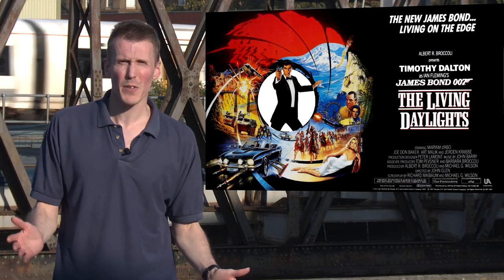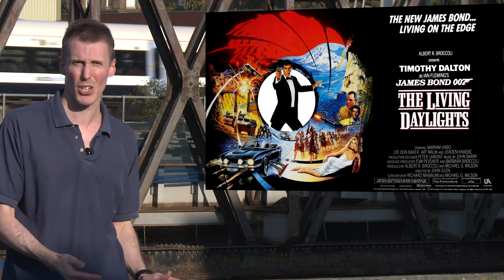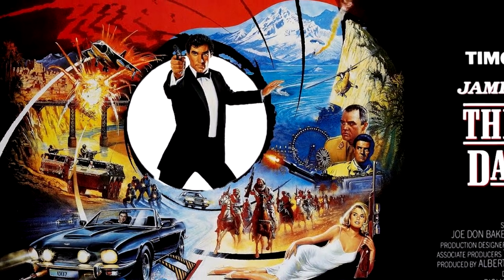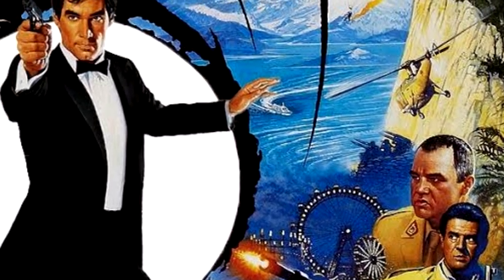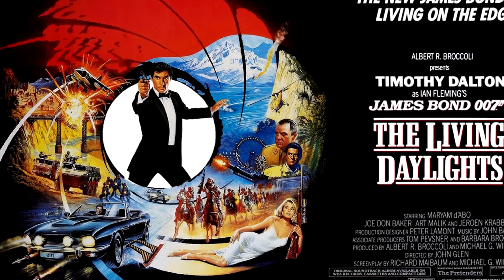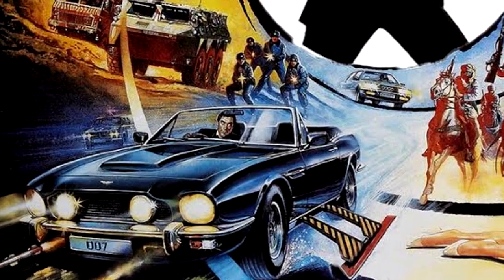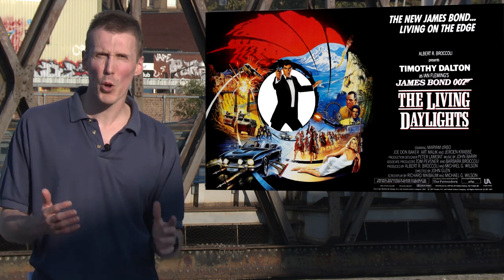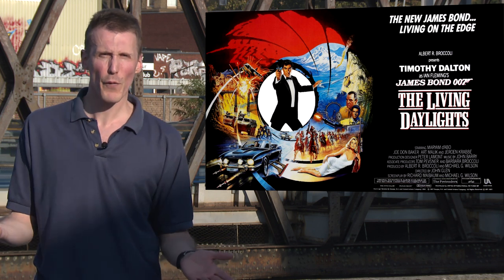James Bond Poster Advent Calendar: Day Twenty-Three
It's day twenty-three of the Dark Corners James Bond poster Advent Calendar, and we reveal one of our very favorite Bond posters.

A special thanks to our composer Mark Aldous for providing our theme for this series

Shadows - Michael Bailes, Lavaughn Towell, Steve Scibelli, Luke Chaston, Dan D Doty, Aidan Woodard, Hidden Trail Video, Micheal Jackson, Christie Bryden, Joseph Dougherty, Chris Hewson, David Adler, Chris Weakely, Brad Webb, Zachary Nolan
Acolytes – Dave Smith, Connor Brennan, Scott Gillespie, Dark_Roast, Colleen Crouch, Kathy Shaidle,
Initiates – Maria Gd, Melissa Hayes, Felix Weibig , Alexandra Virgiel, Stephen LaPlante, Greg Hartwick, Jim Parshall, Tim Smith, Frazer Rymph, Derek Summers, Bob de Builder, Michael Schwern, Raven House Mystery, Gadget Blues, Jakub Kabenski, Double-U, Brian Ullmark, Roop 298

Written and presented by Robin Bailes @robinbailes
Directed and Edited by Graham Trelfer
DARK CORNERS ADVENT CALENDAR S02E23